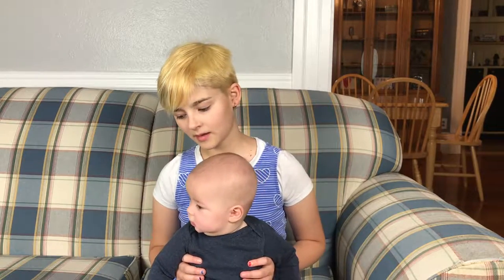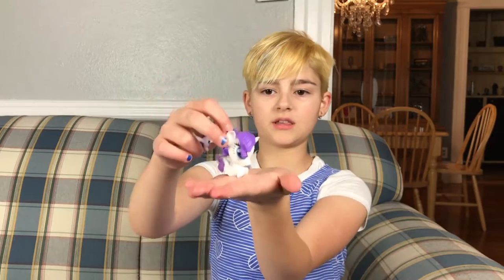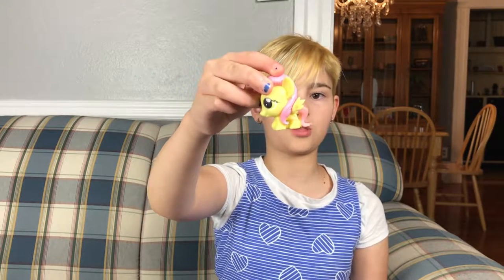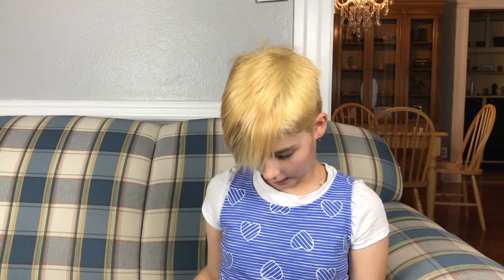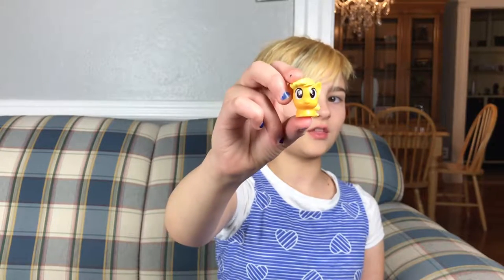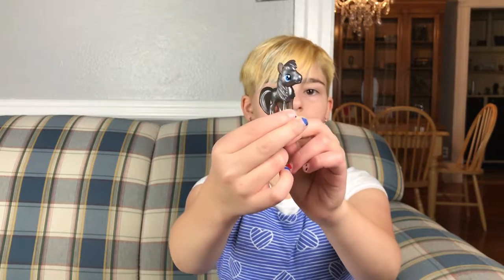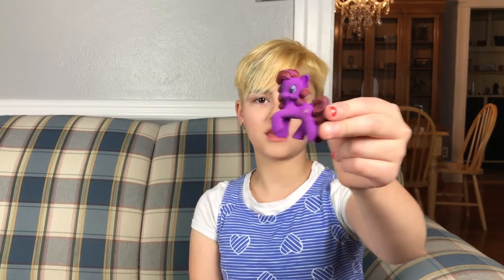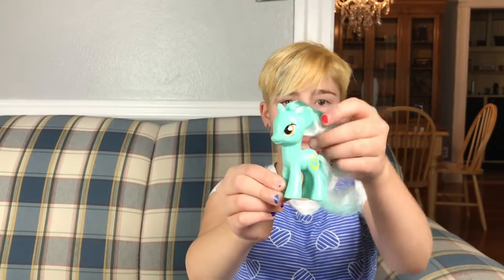My Little Pony Collection!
Hey everybody!  In today's video I'll be sharing with you my My Little Pony collection!